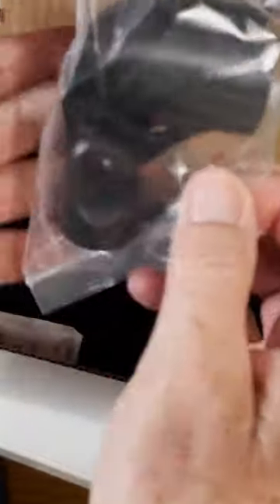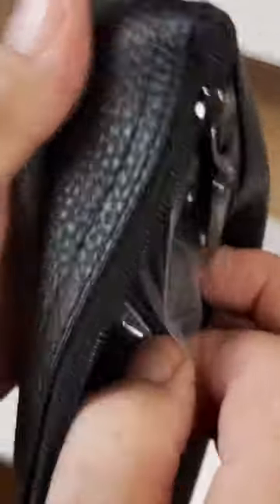🎤 The MA-D Mic Unboxing with Doug Pettibone